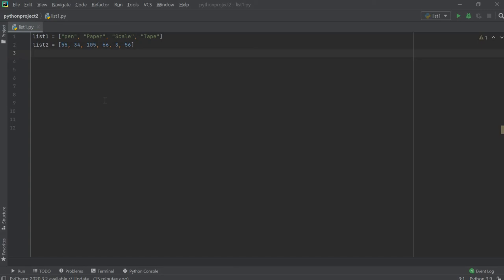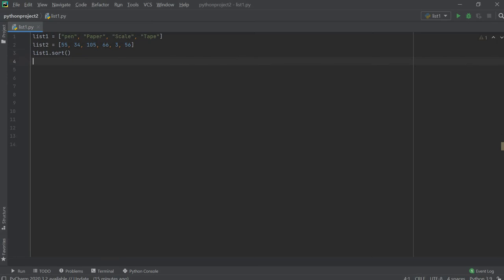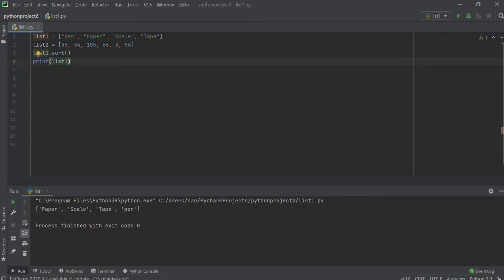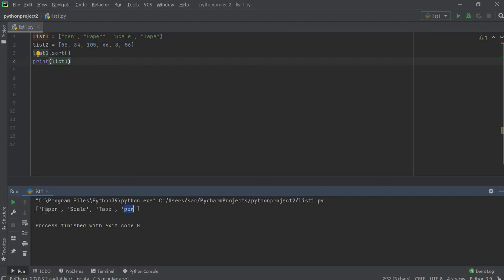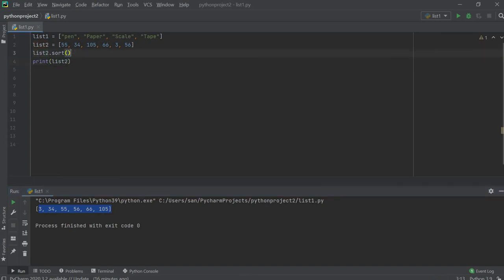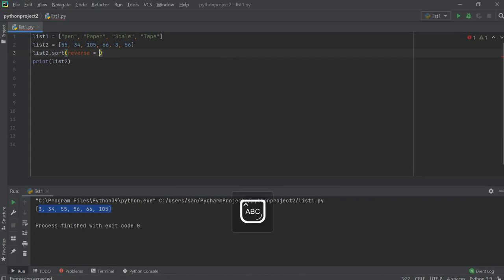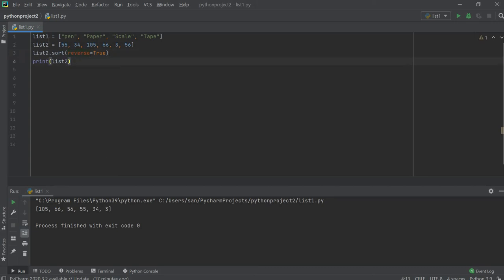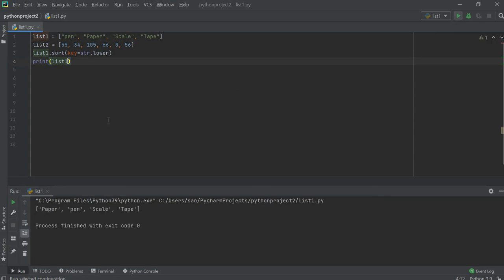Python | sort a list | reverse( ) | "key" keyword